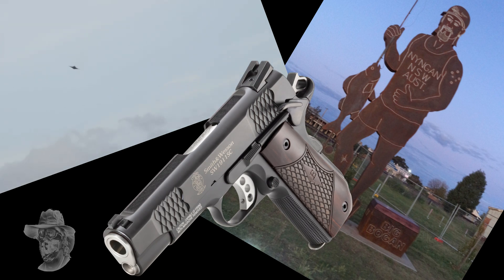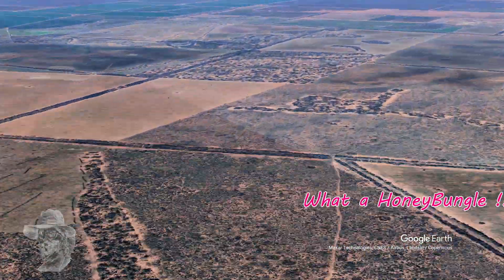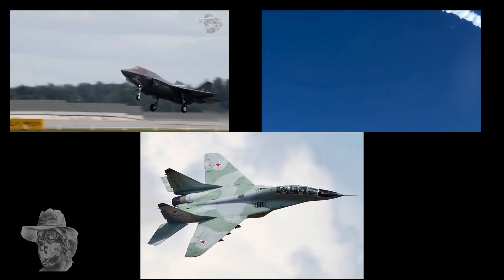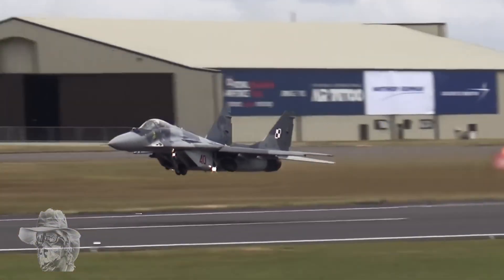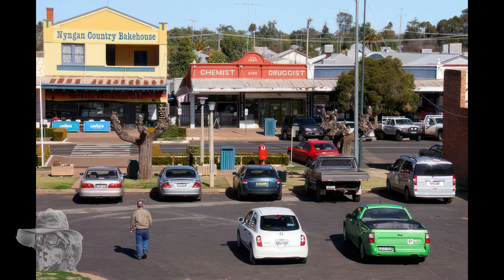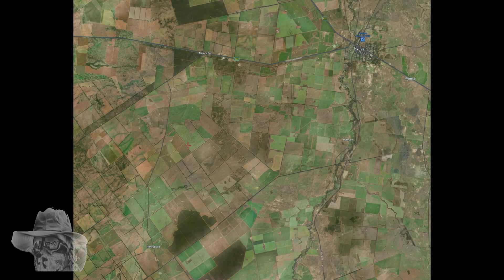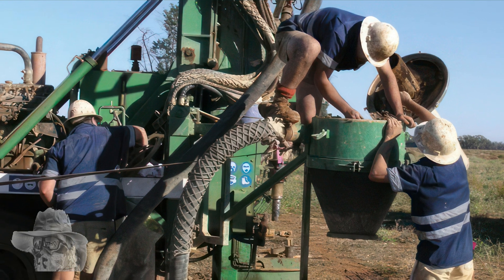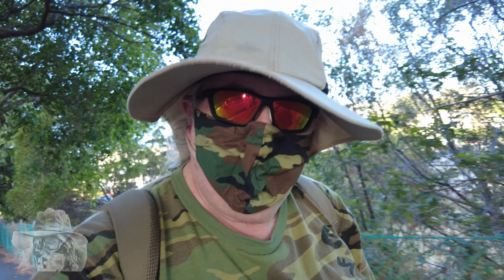The Worlds First Scandium Mine at Nyngan NSW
Let's have a look at the worlds first Primary Scandium Mine Near Nyngan in NSW.
00:00 Introduction
00:06 start
00:42 Birdies
01:11 intro
10:03 outro
10:42 End